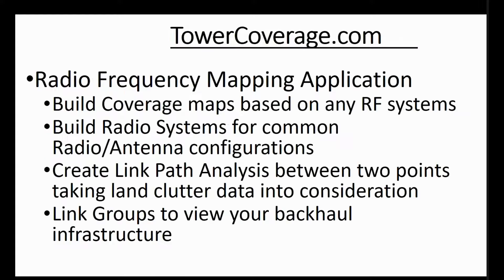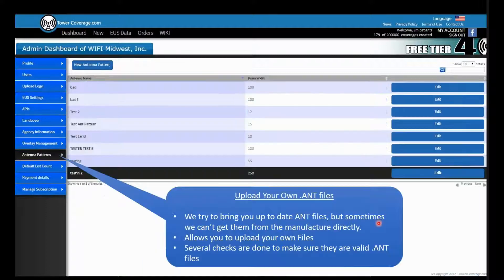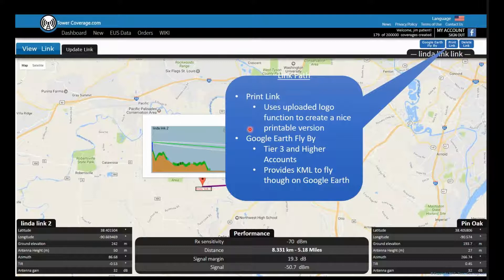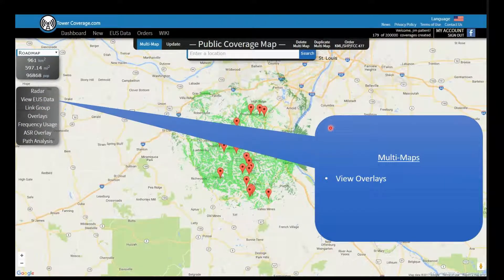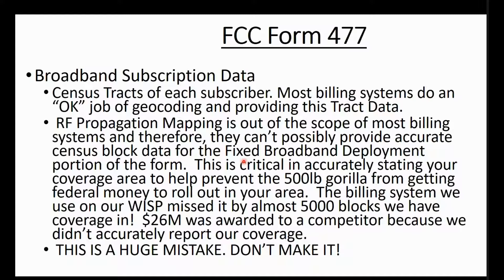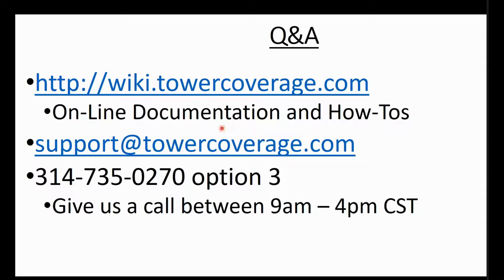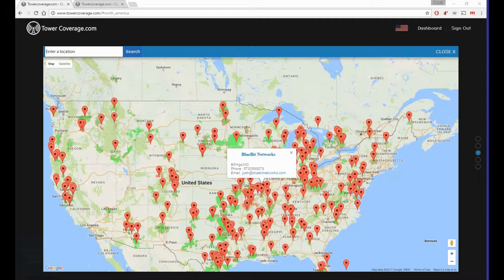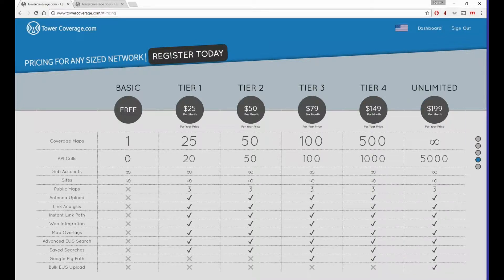TowerCoverage.com Basics -- 3-30-2017 Webinar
This will teach you how to use TowerCoverage.com!